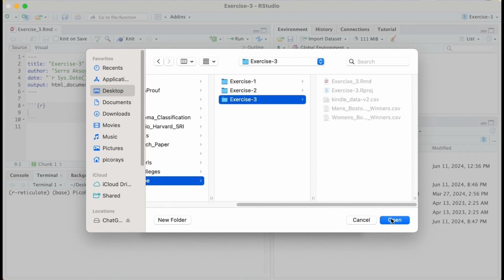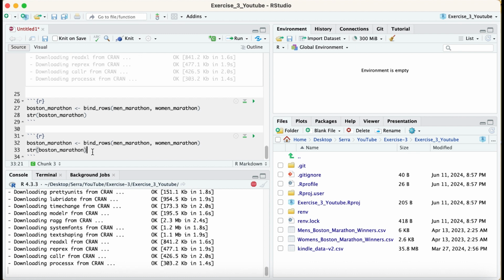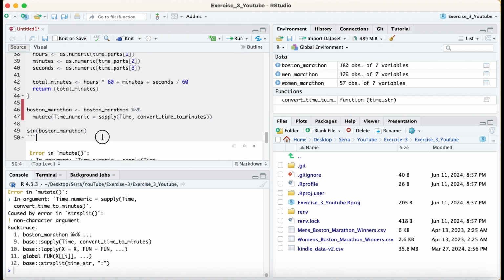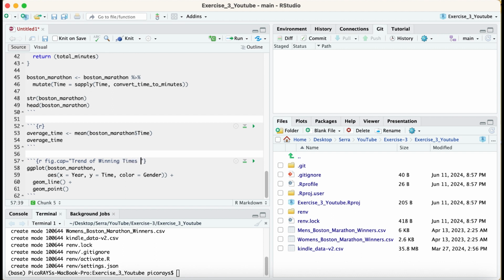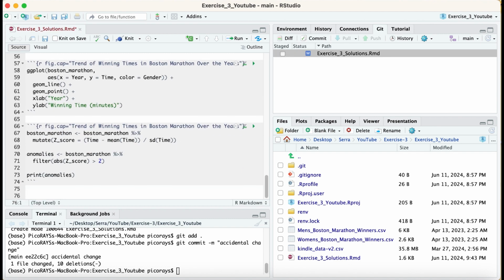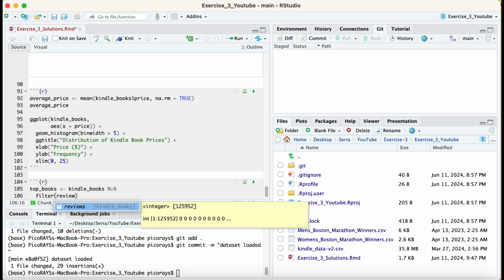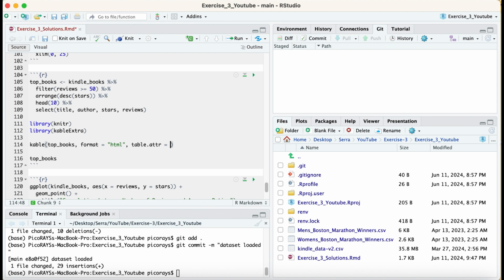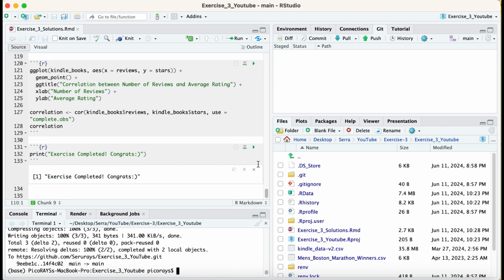Advanced Statistical Programming in R - Exercise 3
Welcome to another deep dive into data analysis! Today, we're going to learn how to use Git in RStudio to manage our project and push it to GitHub for version control and collaboration. We'll also explore two fascinating datasets: the Boston Marathon winners and Amazon Kindle books Throughout this article, we'll walk through the steps of loading, cleaning, and analyzing these datasets using R, generating some fascinating insights along the way.